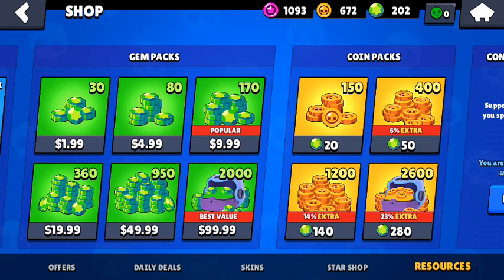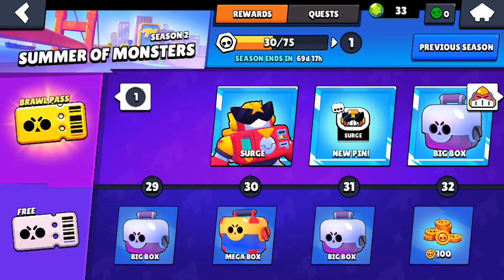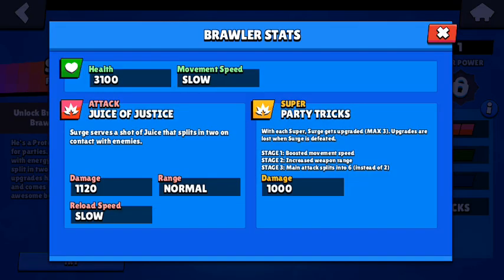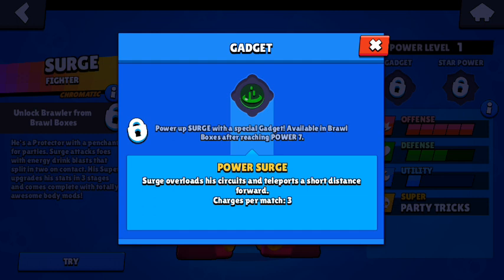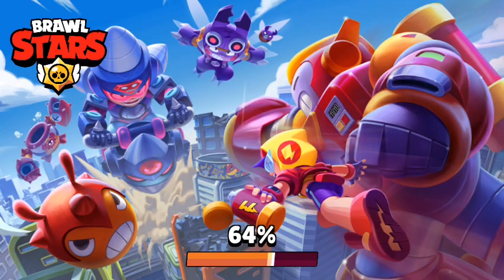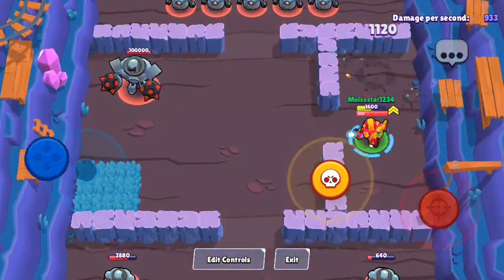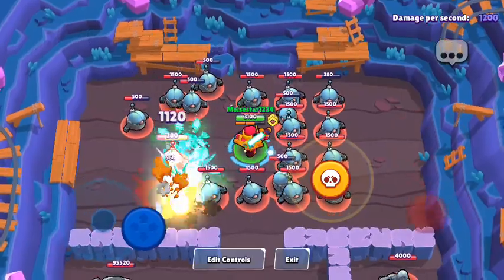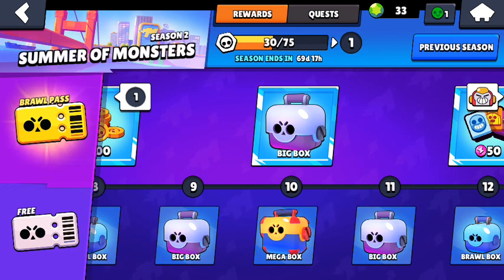BRAWL STARS GIVEAWAY: HOW TO GET BRAWL PASS FREE